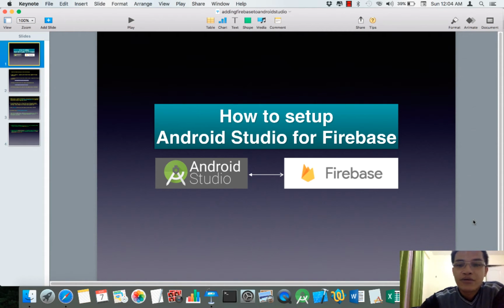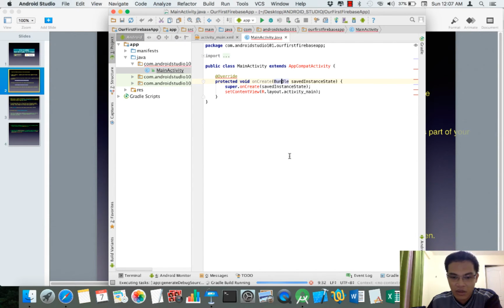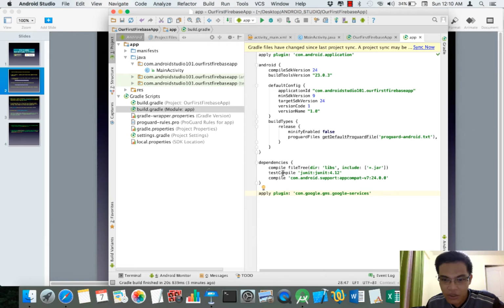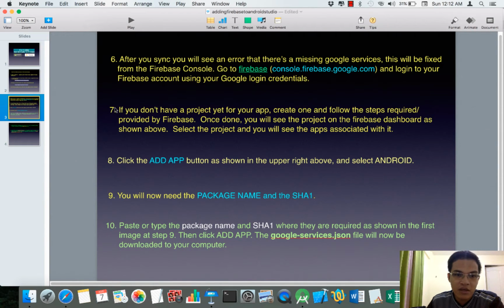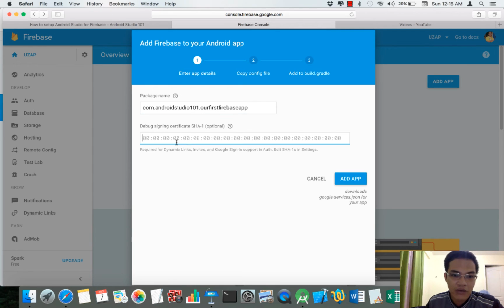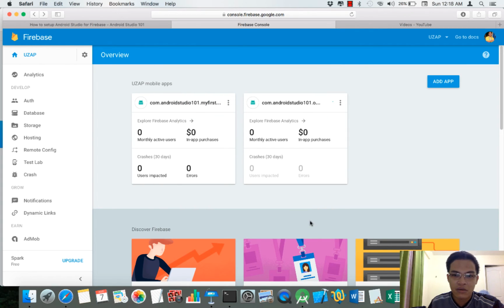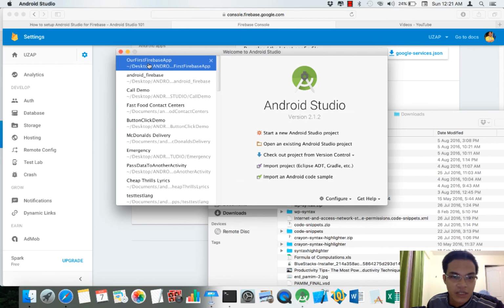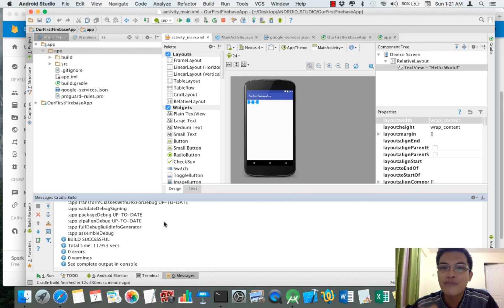How to setup Android Studio for Firebase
Shows step by step on how to prepare your Android Studio IDE for firebase development.

1. How to Load the first line of a Text file to a Text view